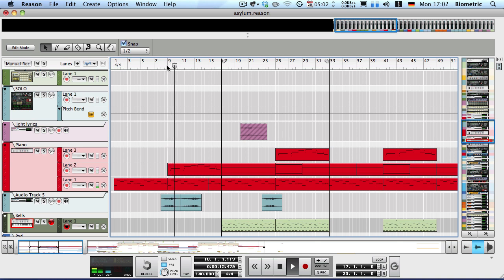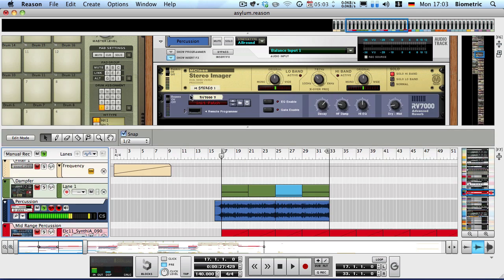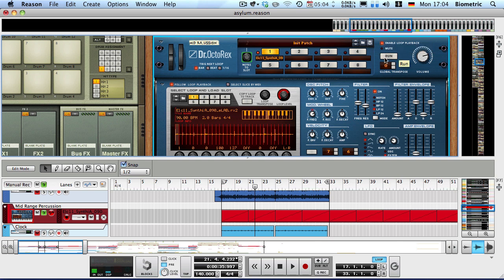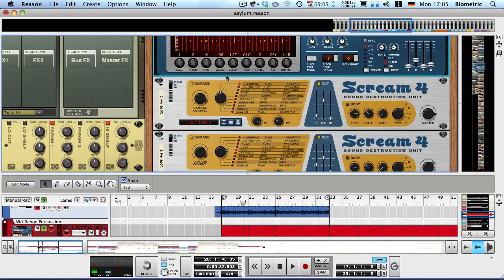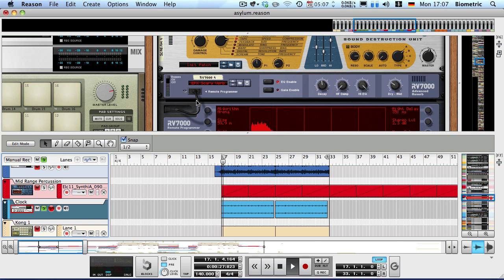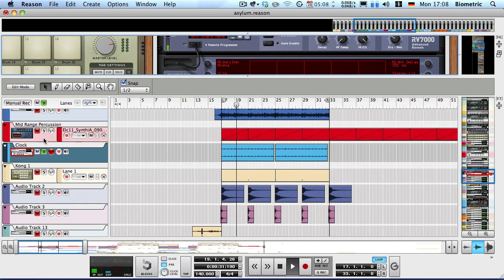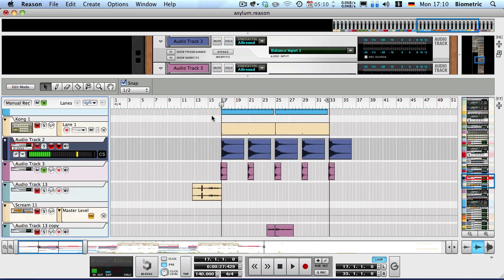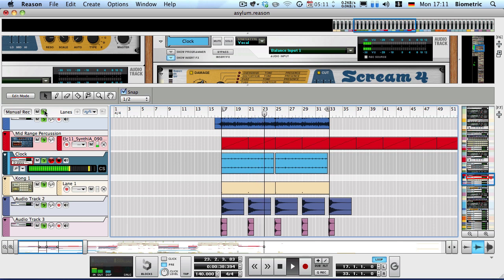Tutorial: Horror Filmscore Percussion